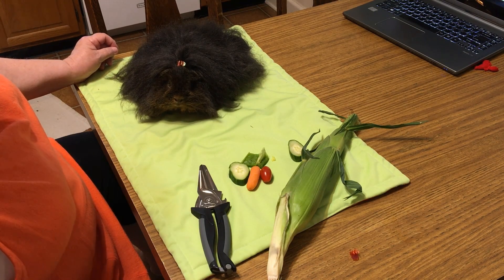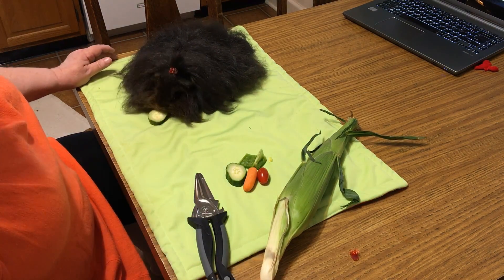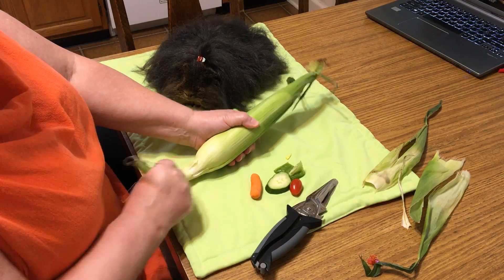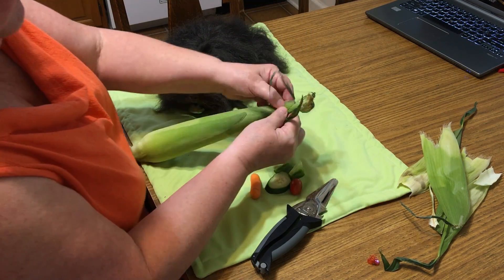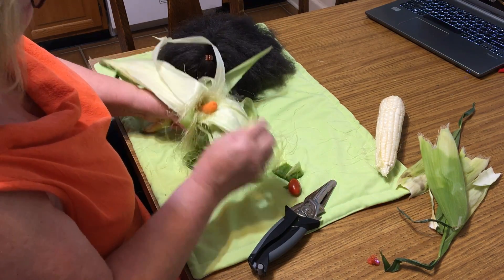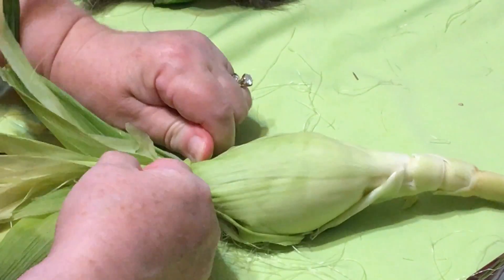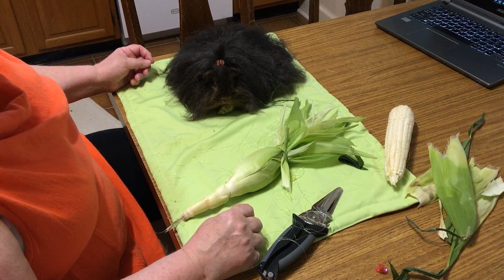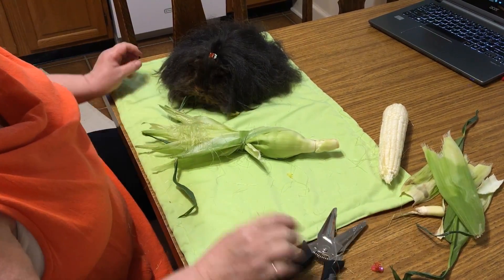Corn Shuck Snack - MGPR - 20170806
Here's a great snackable treat for guinea pigs. Great to take on long rides or traveling. Makes use of corn shucks you would just throw away otherwise.